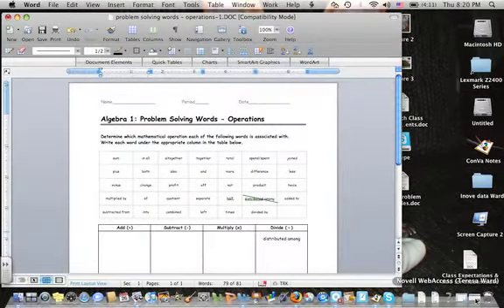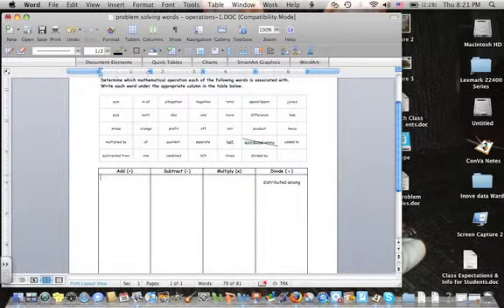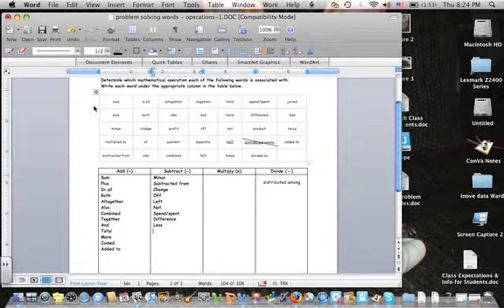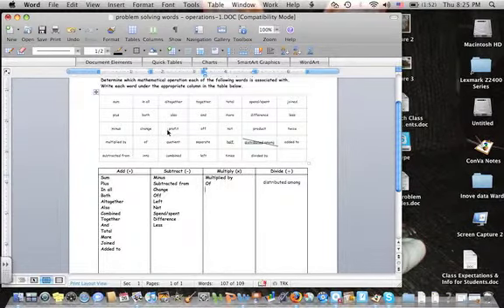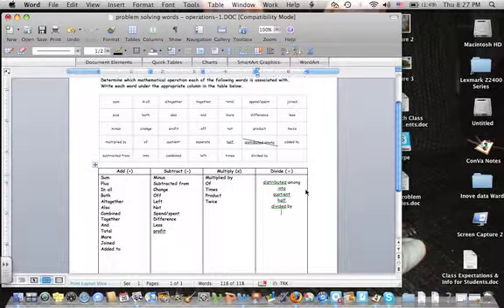Notes - 8/25/10 problem solving words.mov